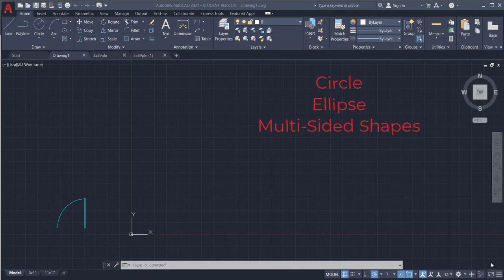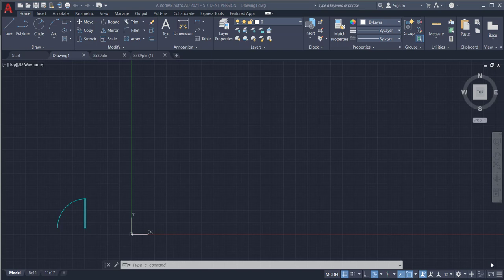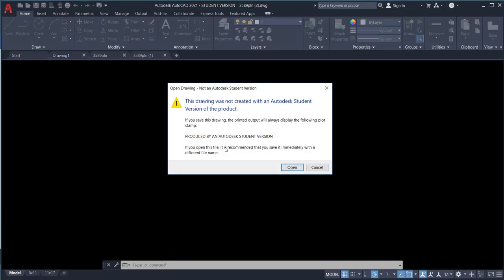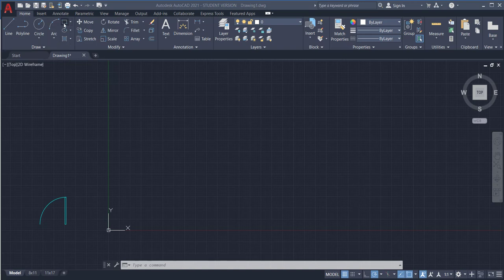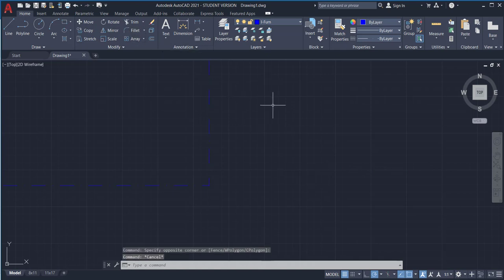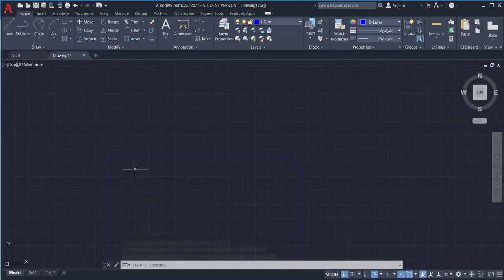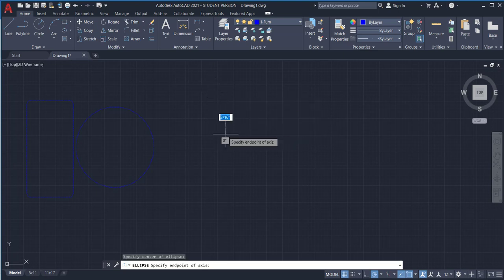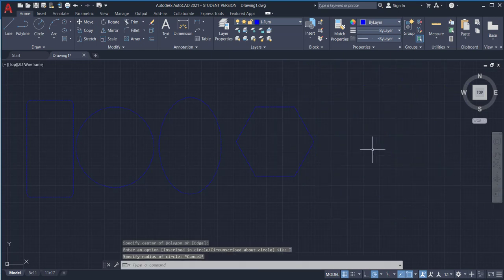AutoCAD Series Video 10: Drawing Objects (Tables)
Learn about drawing in Floorplan view and drawing with shapes to create different tables.